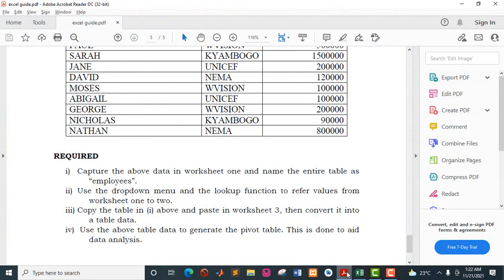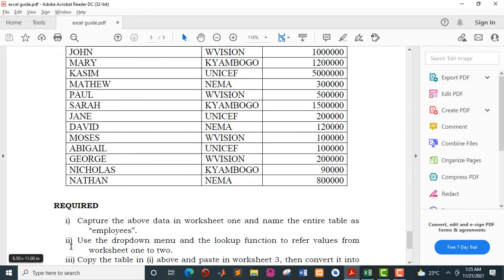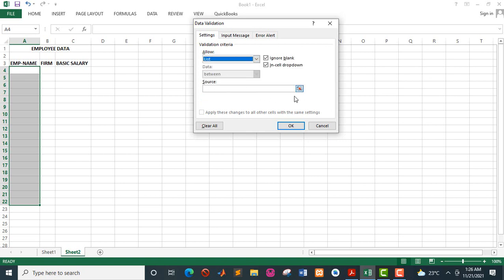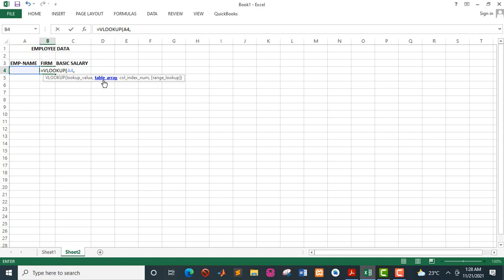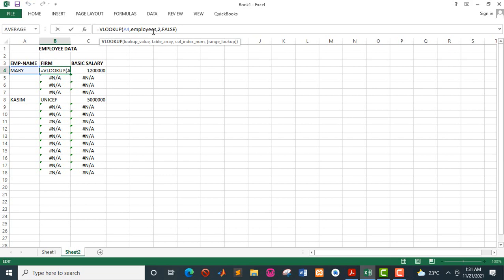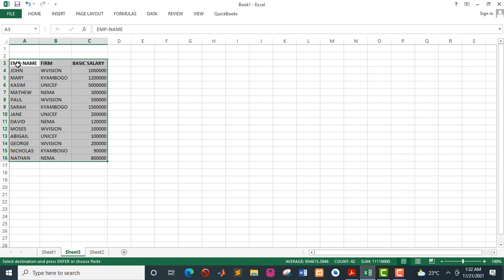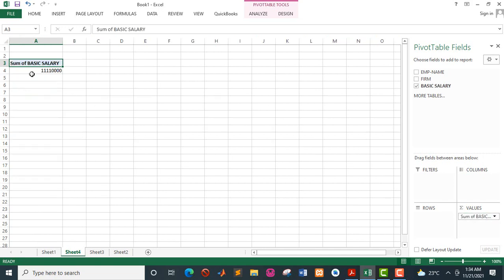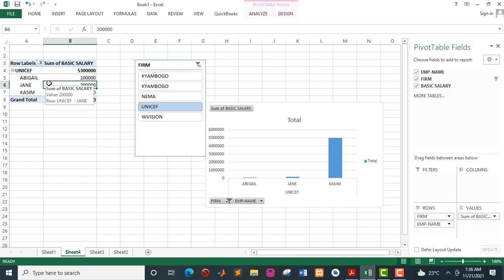Lookup function and pivot table